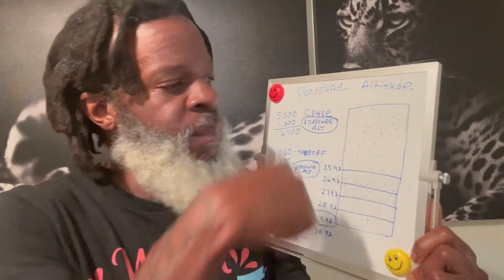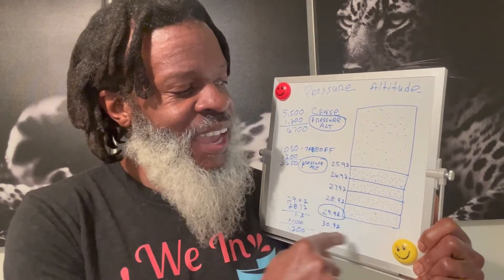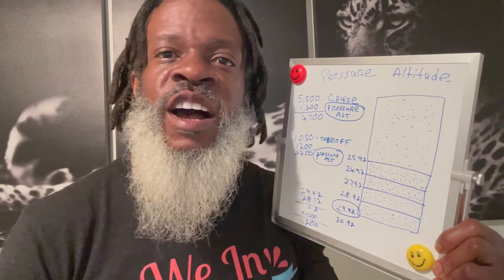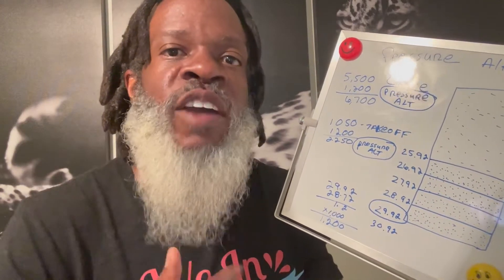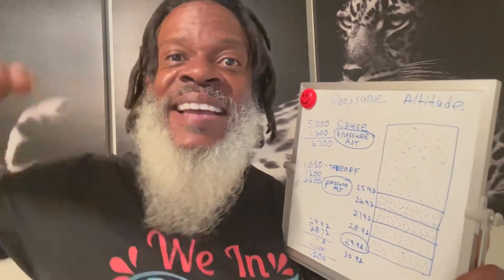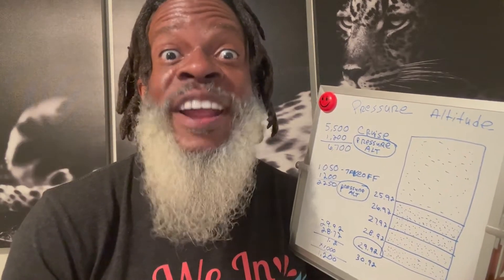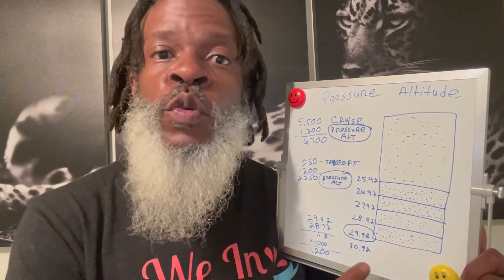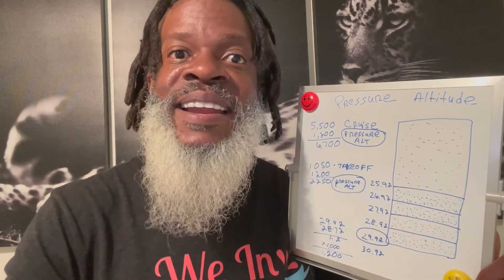What is PRESSURE ALTITUDE and WHY IS IT SO IMPORTANT? | Private Pilot License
The content on this channel is for informational, inspirational and entertainment purposes.  It should be used as a supplement and not a replacement for your primary instruction from your flight school or instructor.